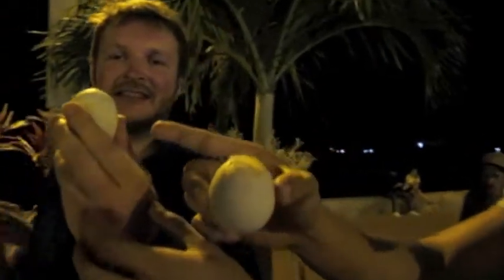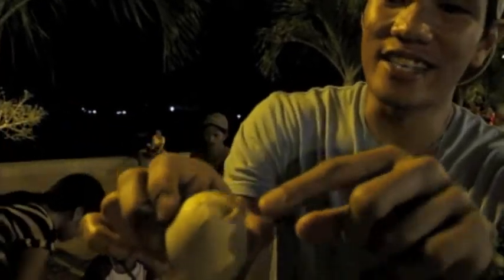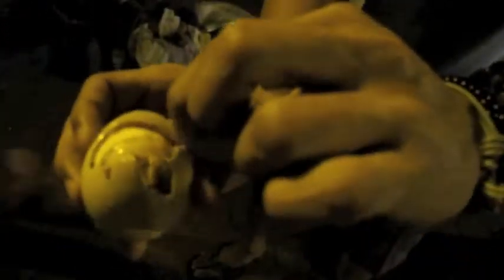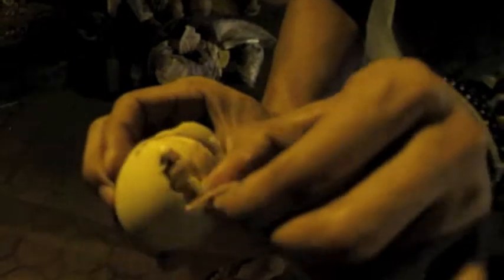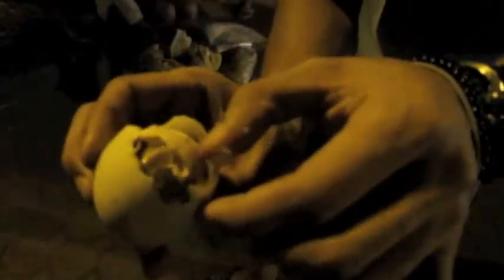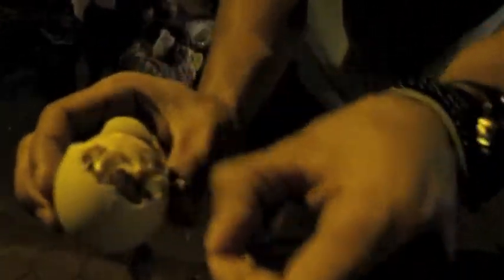Eating balut, chicken embryo for the first time in the Philippines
Our friends in Palawan wanted us to try the popular local food balut. They were being such kind hosts to us, we couldn't say no.